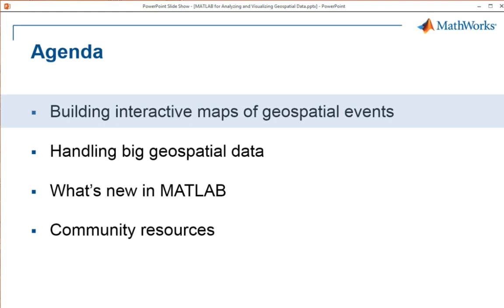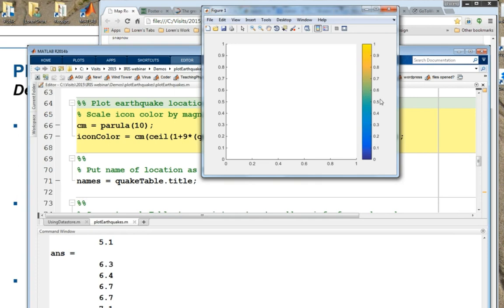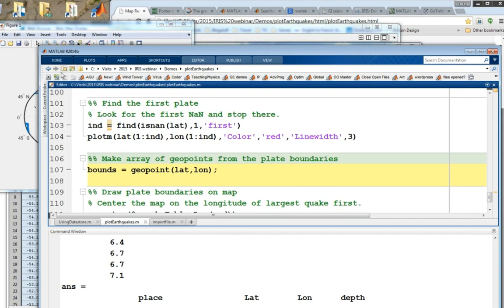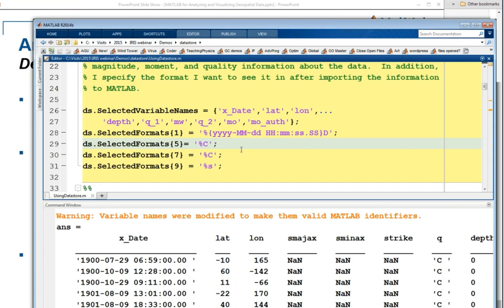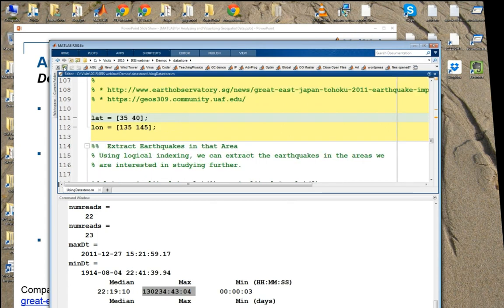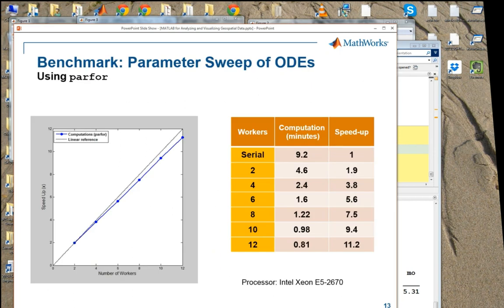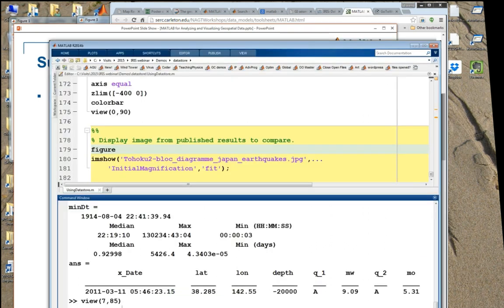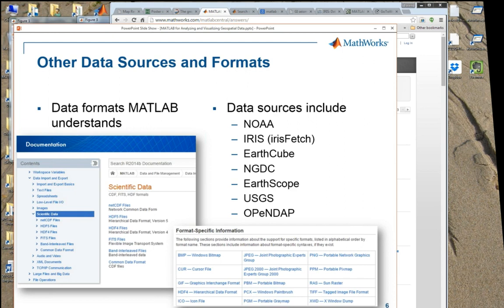MATLAB for Analyzing and Visualizing Geospatial Data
Accessing and visualizing data is a critical requirement for researchers trying to gain information about and insight from earthquakes. However, sometimes just connecting to and processing the data to prepare it for visualization and analysis can result in big hurdles and time sinks.

MATLAB has many capabilities for working with and visualizing data, including multiple new features that make handling and viewing geospatial data much easier and require much less coding.

During this webinar, Dr. Loren Shure, a geophysicist by training and a MATLAB expert by day, will use MATLAB to demonstrate two different earthquake case studies. The case studies will demonstrate how you can:
- Access geospatial data from public sources
- Display web map data with layers superposed using the Mapping Toolbox
- Work with big data
- Reproduce and compare to results of previous research in the field
- Speed up your MATLAB code with parallel and GPU computing using the Parallel Computing Toolbox, including accessing HPC resources at your site
- Use the new MATLAB 2014b features, such as the new graphics system, date-times, and more

In addition, Loren will show you how to find resources within the MATLAB, IRIS, and related seismic, geodetic, and broader geoscience communities, including where to get
- Sample code, such as irisfetch.m
- Case studies
- Technical answers from the MATLAB geoscience community, and
- Webinars, videos and product information for learning more about MATLAB capabilities